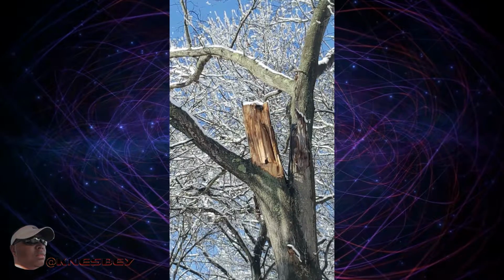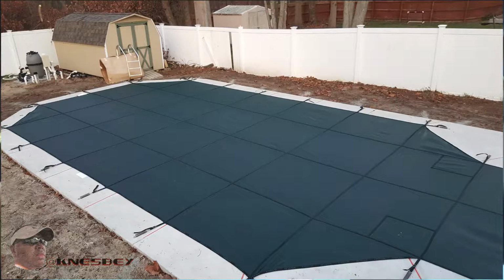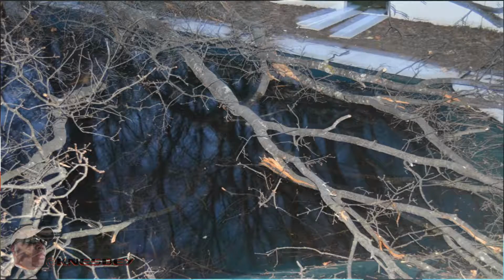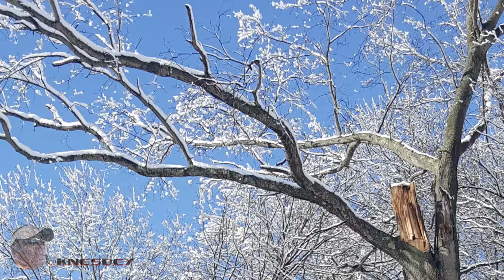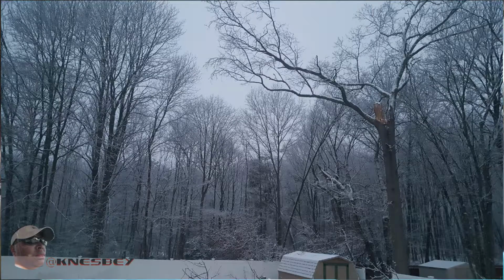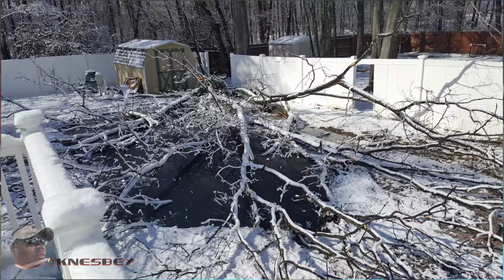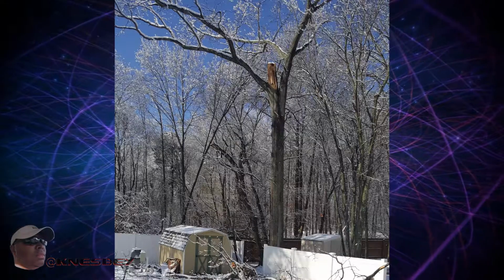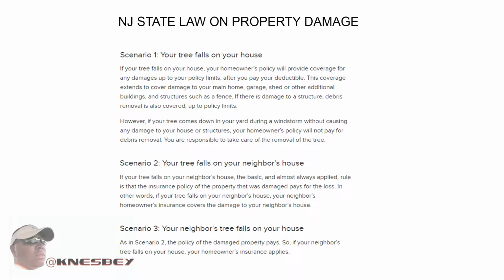VLOG 8 CAR VLOG 1 GAZEBO FALLS ON BMW AND A TREE IN A NEW POOL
PLEASE LikeCommentShareFollow ON ALL THIS STUFF